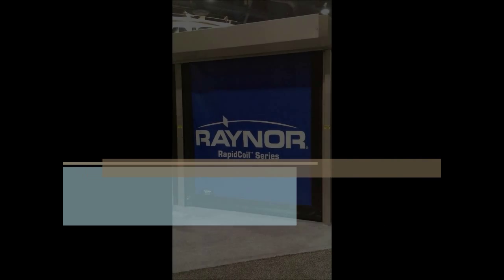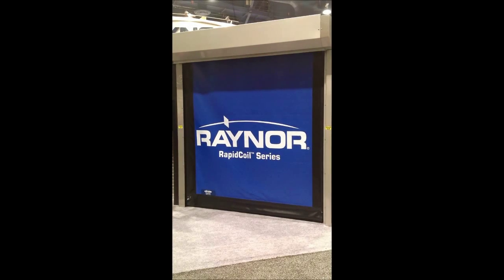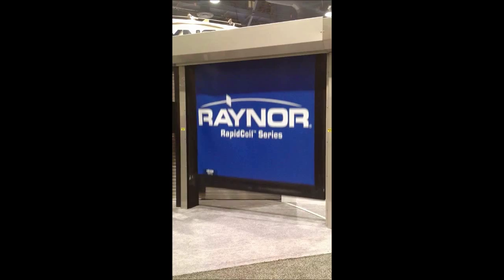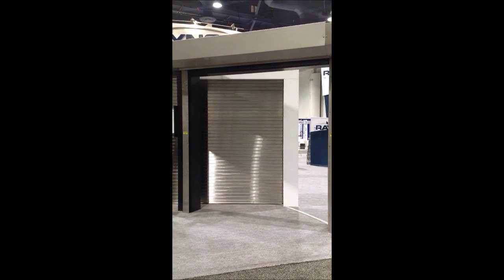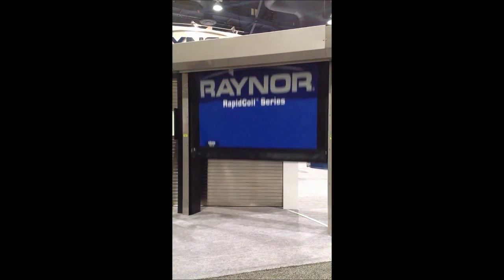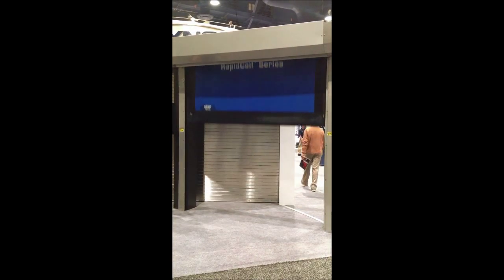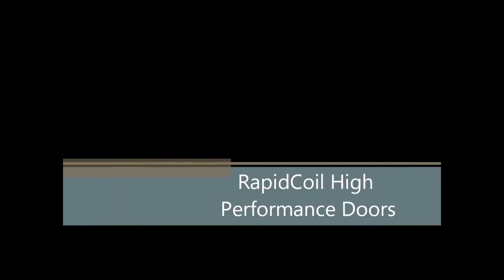Between the Jambs - RapidCoil High Performance Doors